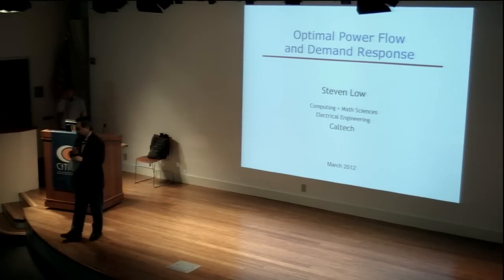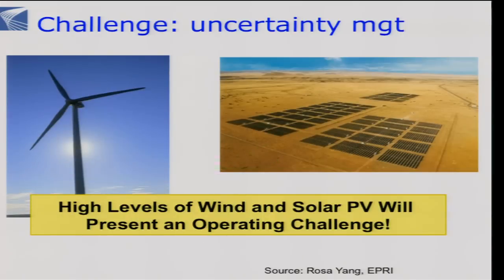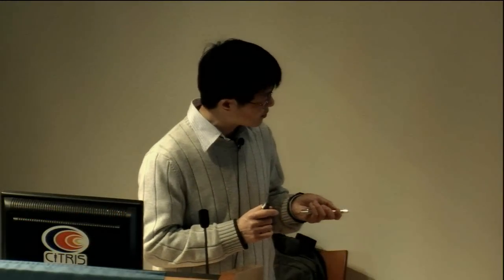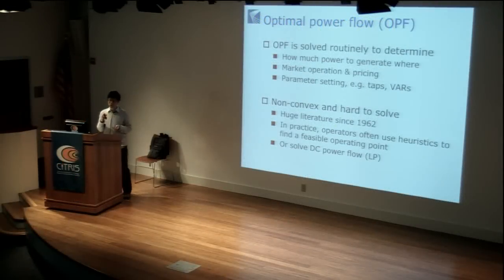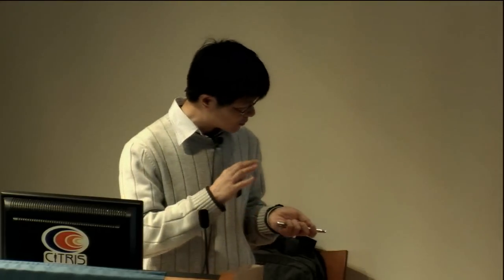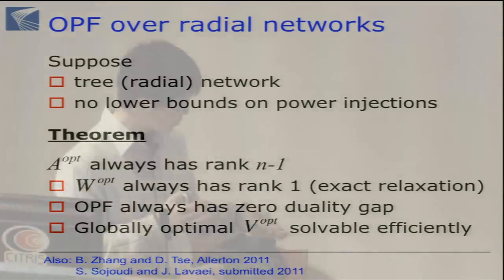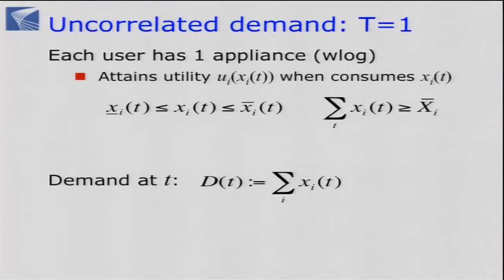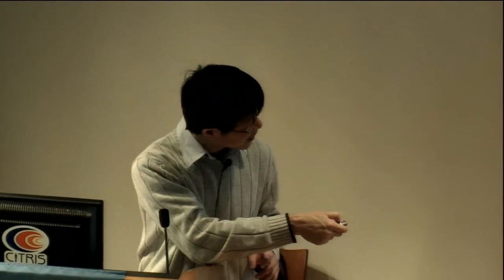Optimal Demand Response and Power Flow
This is a i4Energy Seminar
Speaker: Steven Low, Caltech
Event Location: UC Berkeley (CITRIS@Berkeley, CITRIS Headquarters)

Abstract:
We first propose a simple model that integrates two-period electricity markets, uncertainty in renewable generation, and real-time dynamic demand response. A load serving entity decides its day-ahead procurement to optimize expected social welfare a day before energy delivery. At delivery time when renewable generation is realized, it coordinates with users, in a decentralized manner, to manage load
and purchase real-time balancing power in the real-time market, if necessary. We derive the optimal day-ahead decision, propose real-time demand response algorithm, and study the effect of volume and variability of renewable generation on the optimal social welfare.

This simple model ignores constraints from the underlying power network. We then formulate the problem with these network constraints and consider optimal power flow (OPF) and VAR control.

These problems are well-known nonconvex optimization problems and we propose relaxations that can be solved efficiently. We prove conditions under which the relaxations are exact. In particular, we show that a tree network always has zero duality gap. We apply this result to control voltage and reactive power in distribution networks, and present results from realistic simulation of a Southern California distribution circuit.

(Joint work with Subhomesh Bose, Mani Chandy, Masoud Farivar, Dennice Gayme, and Libin Jiang, Javad Lavaei, Caltech, and Chris Clarke, SCE)